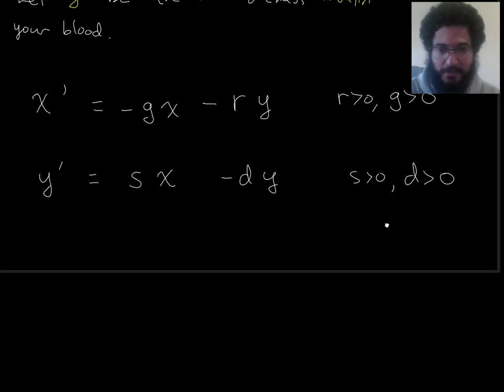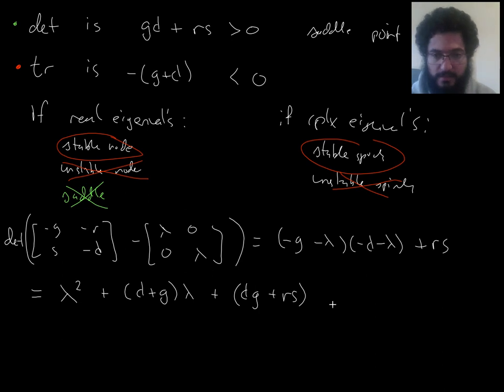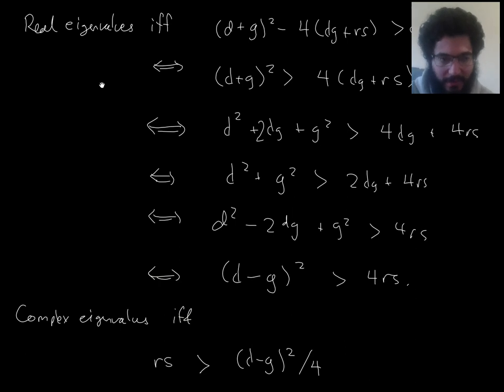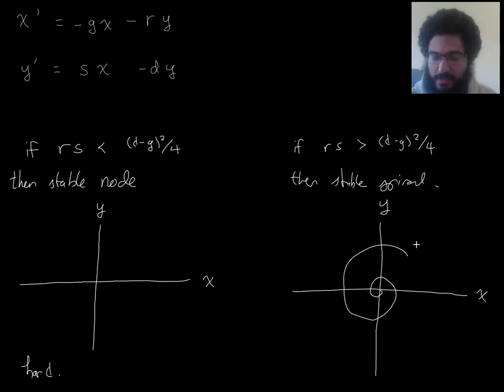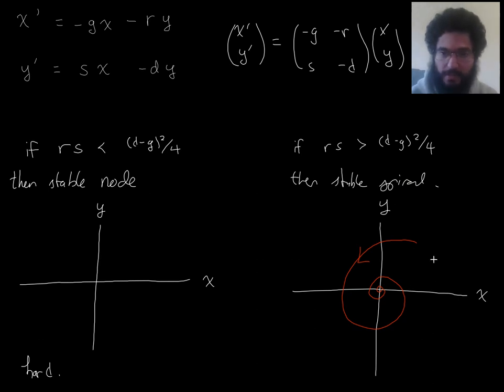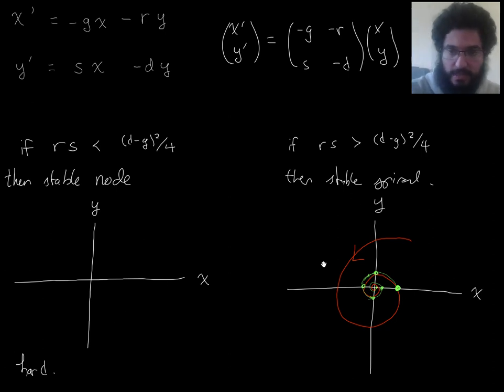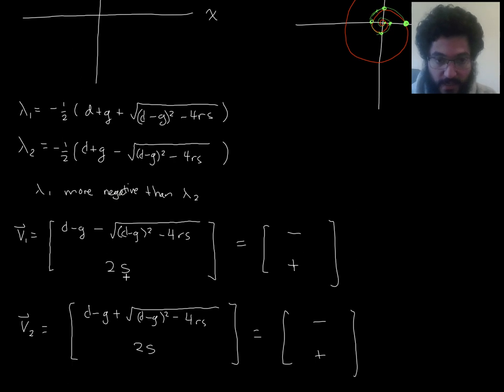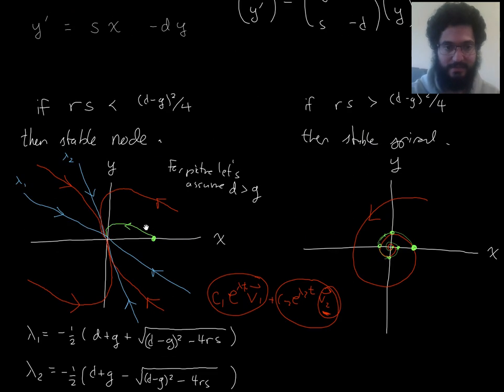4B L26P2 Glucose Insulin Model, Analysis